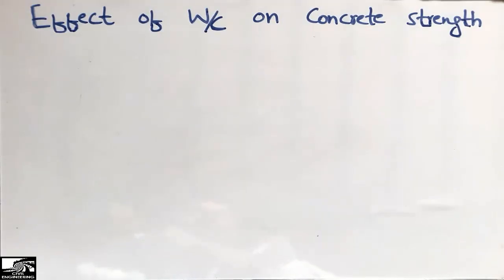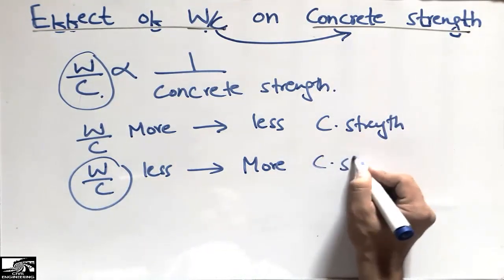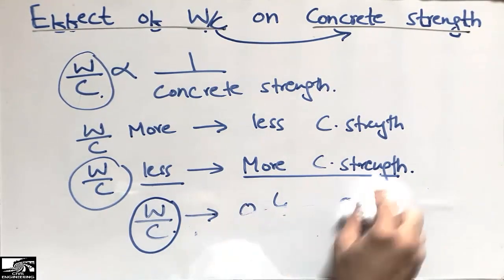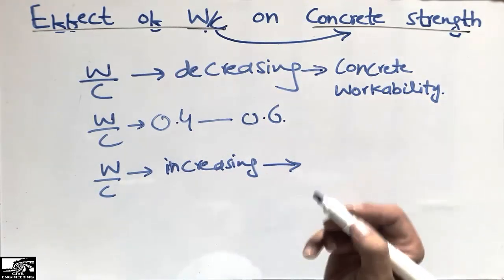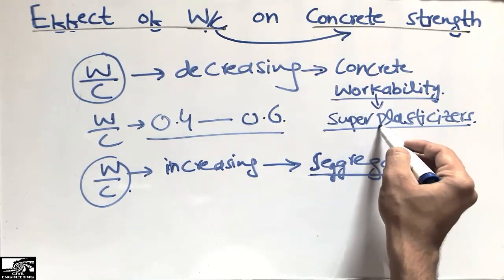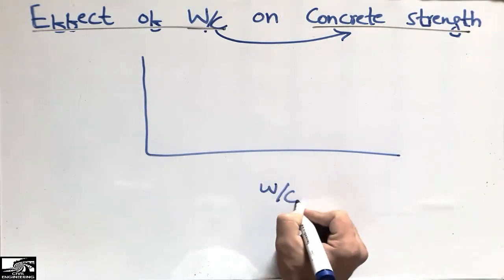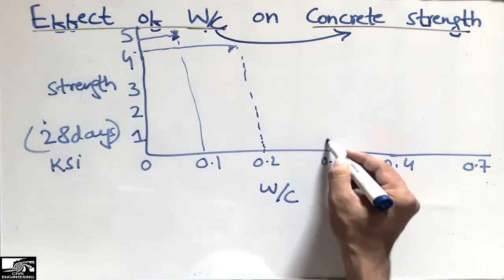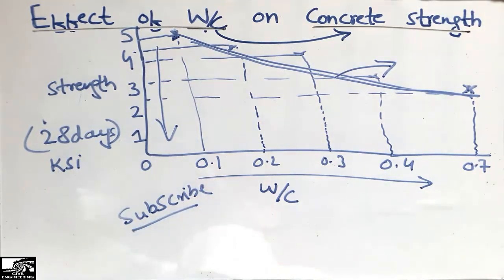Effect of Water Cement ratio on Concrete properties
This video shows the effect of water cement ratio on the concrete properties. Water to cement ratio plays very important role in the concrete mix. If this ratio is not a desirable ratio in concrete mix, Concrete will not work properly in the site then. The general range of water to cement ratio in the concrete mix is 0.4 to 0.6. It can also be change depending on the project. If high strength concrete is required then this ratio range will not work. Concrete strength is inversely proportional to the water cement ratio.  The more water cement ratio in mix the less will be the concrete strength, the less the water cement ratio the more will be the concrete strength. It also effects cocnrete other properties like workability of concrete and seggregation in concrete. If more water cement ratio is used then you will have less strength offcourse but your mix will be facing seggregation problem, which is not favourable in site during pouring of concrete, so admixtures are used to maintain the workable mix. If water cement ratio is less then you have more strength concrete mix but workability will be less and you have to use superplasticizers as an admixtures to maintain workability.